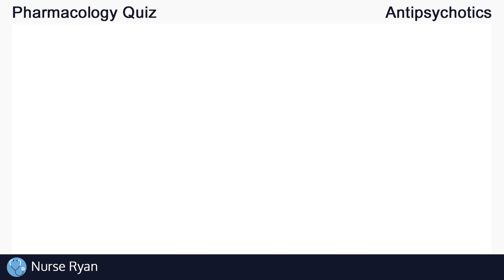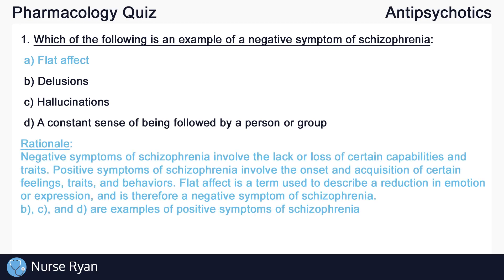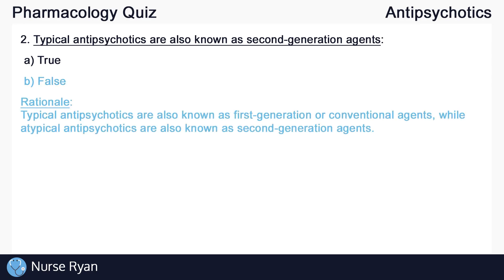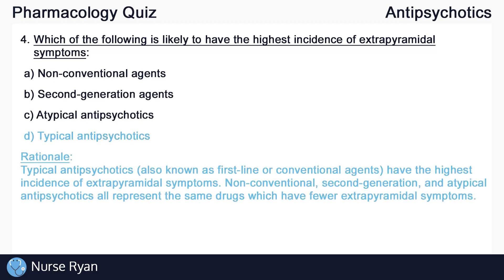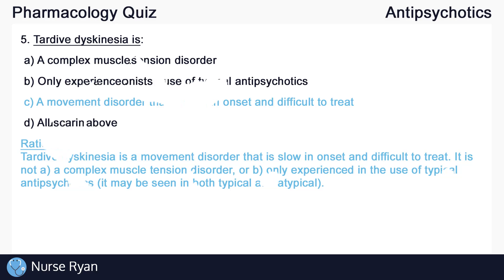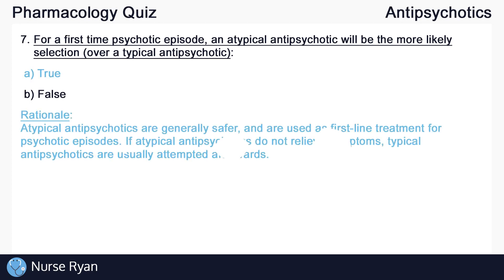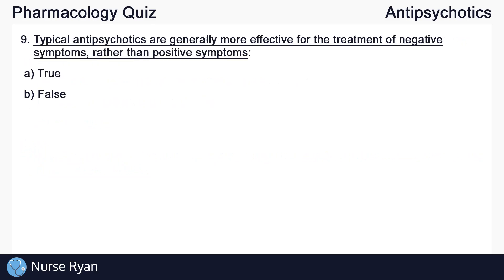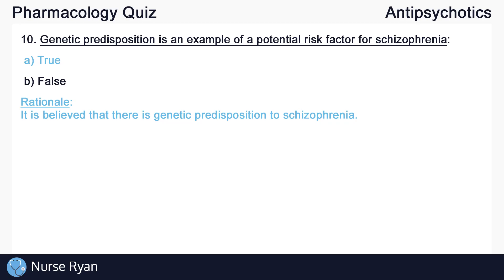Antipsychotics Drugs Quiz (Nursing) - Introduction to Pharmacology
NCLEX Review: Antipsychotics Drugs Quiz (Nursing) - Introduction to Pharmacology - Schizophrenia, Typical and Atypical Antipsychotics, Extrapyramidal Symptoms...

Intro: adMJ707
Outro: adMJ707